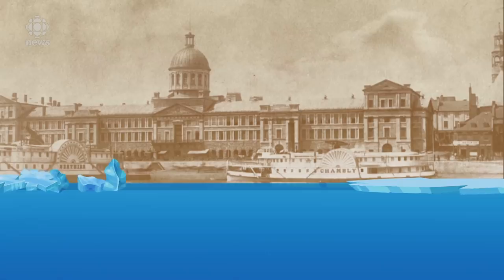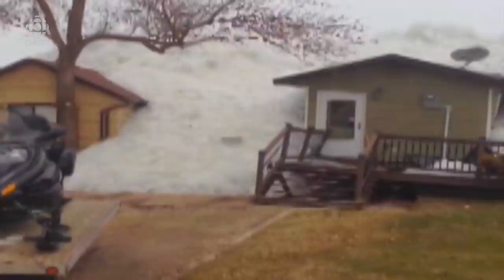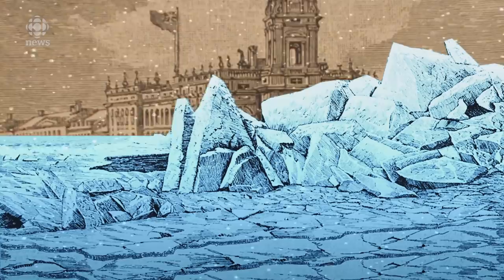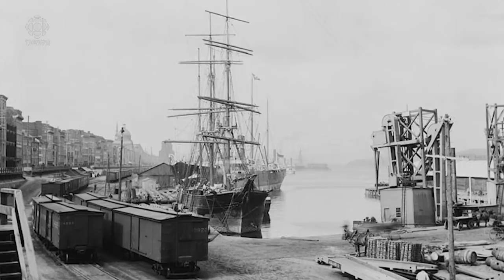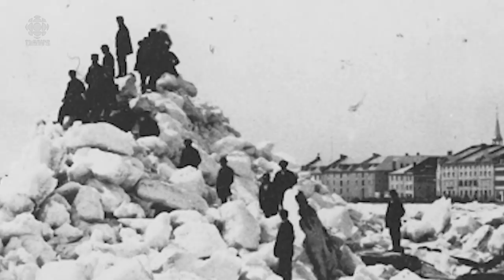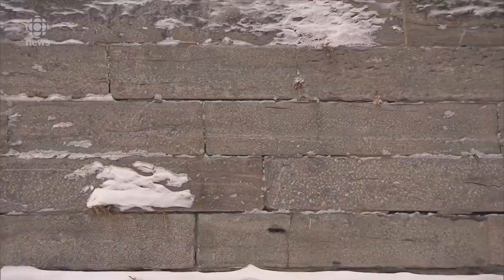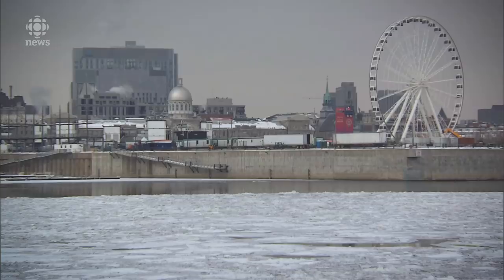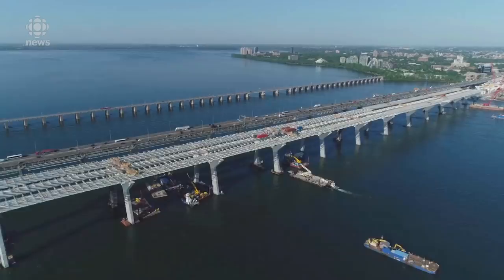What happened to the Montreal harbour ice shove?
The infamous Montreal ice shove, which buried parts of the port under mountains of ice, was a spectacle wrapped up in a disaster. What put an end to the slow-moving ice tsunamis that plowed through everything in their path? In this episode of What the Montreal, Tyler Wood from the Centre d'histoire de Montréal tells the story of the ice shove and the engineering feats that solved the recurring problem.